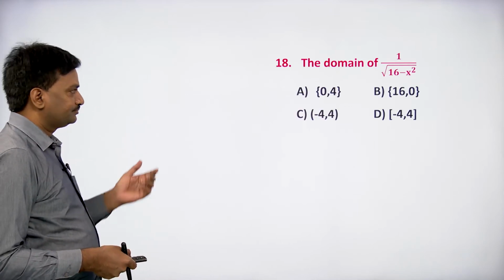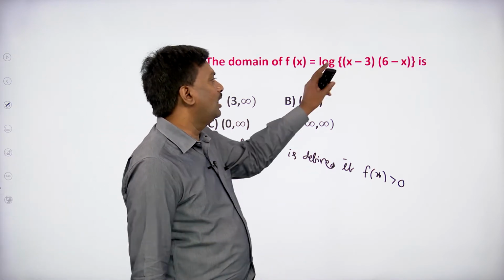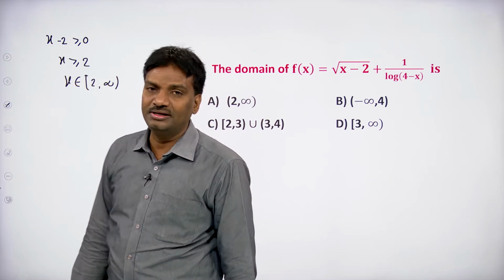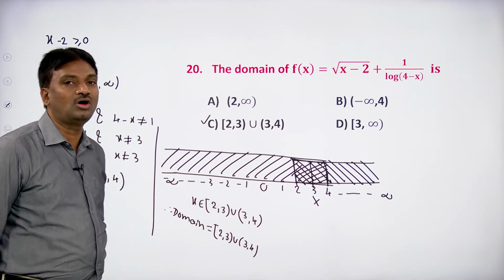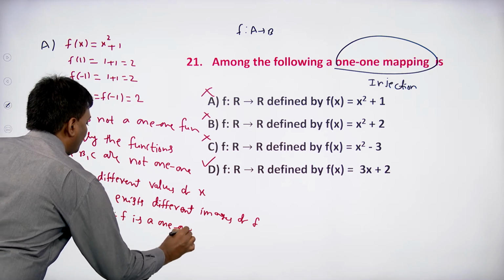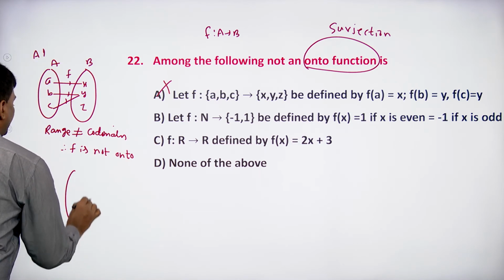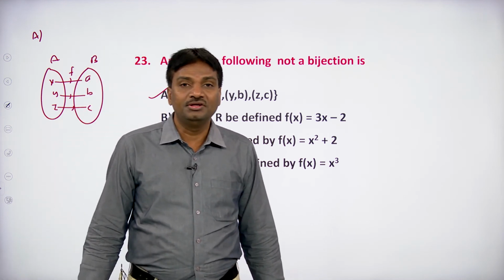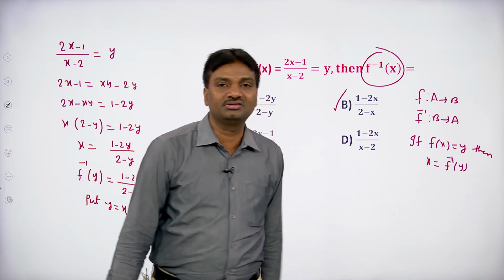Functions | Class X NTSE Maths | Mr. Kamalakar Rao K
Mr. Kamalakar Rao K explains the topic of Functions. He also solves the problems related to the topic of functions.
Watch the entire video to have clarity on the topic.